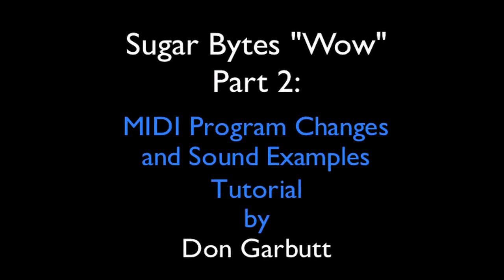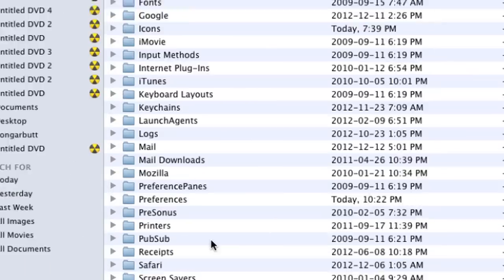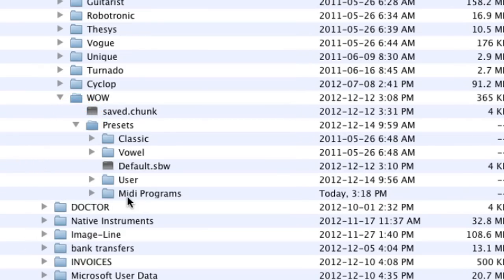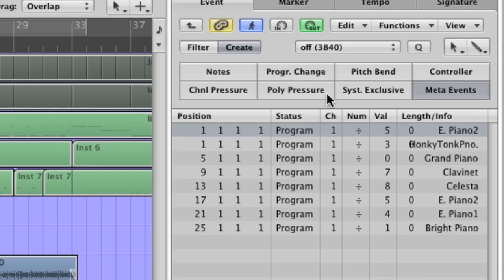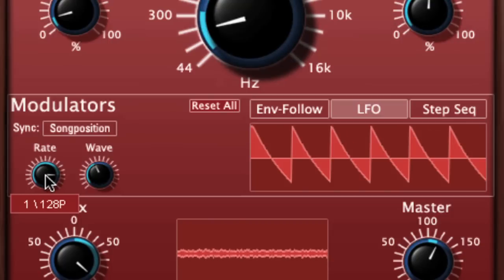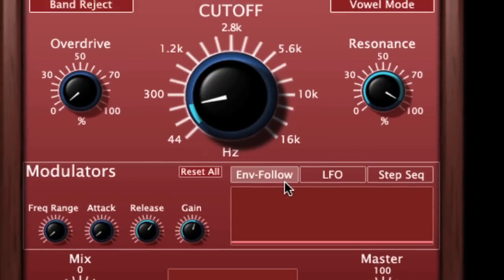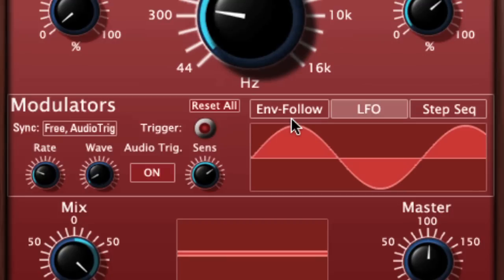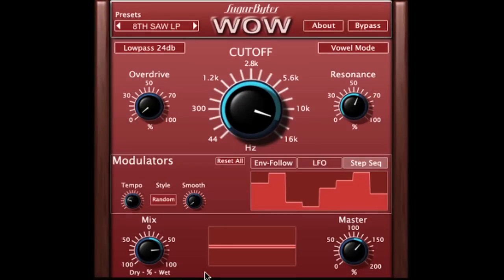Sugar Bytes WOW Tutorial Pt. 2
In the completion of this two--part series, Prof. Garbutt helps us set up WOW's MIDI Program Change function, and describes some more excellent applications of this great-sounding filter plugin from Sugar Bytes.